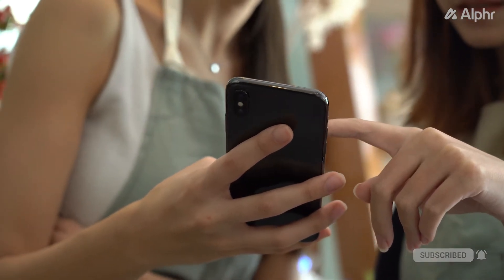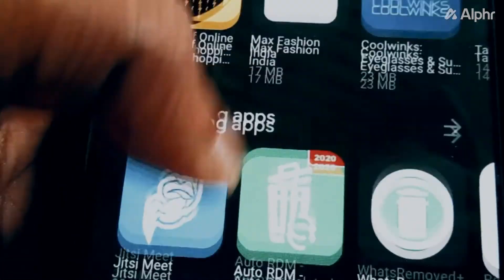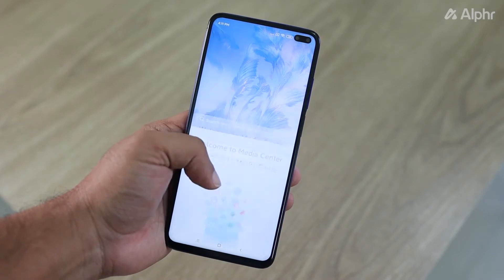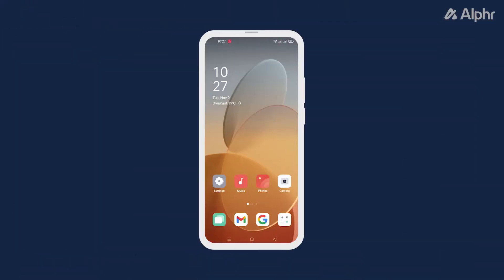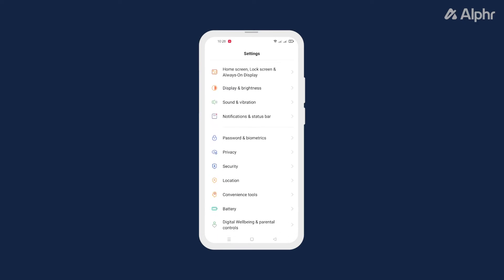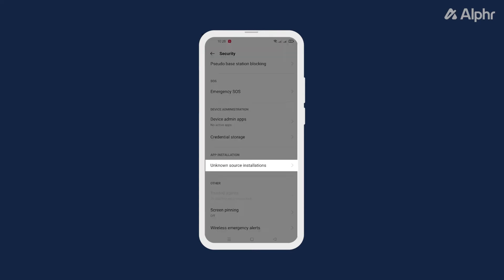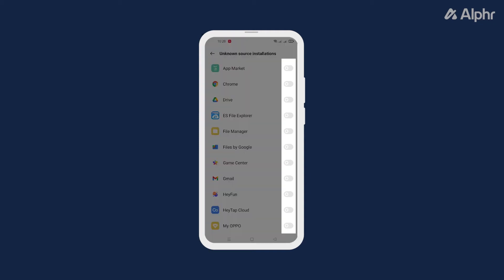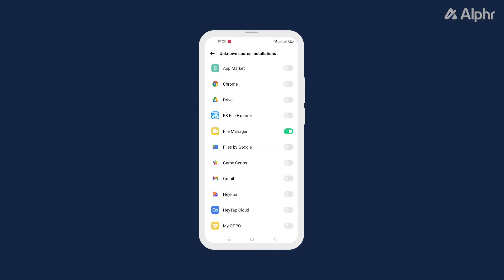How to Download Apps on Android without Google Play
While the Google Playstore has a ton of apps for you to choose from, if you can’t find the one you want in particular, you can try downloading the file and installing the file itself! Here’s what you need to know!